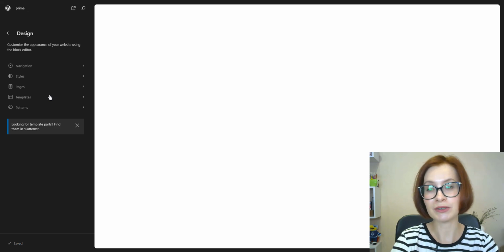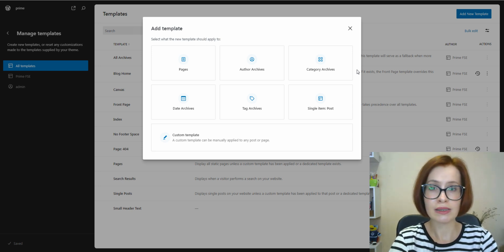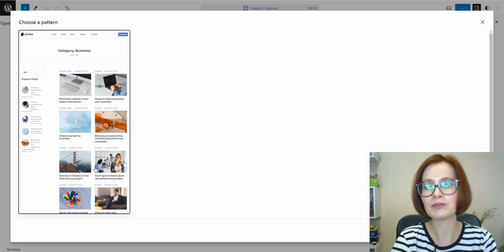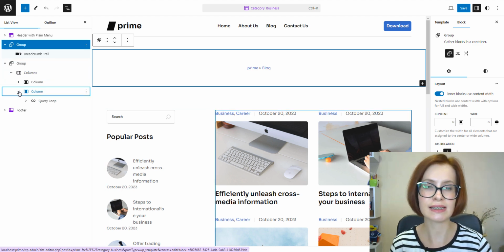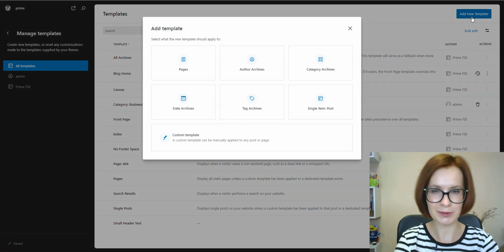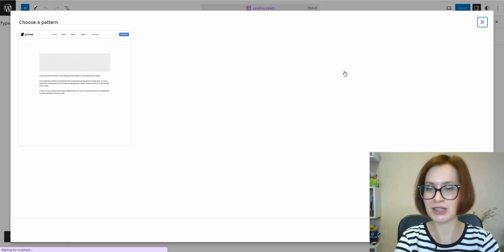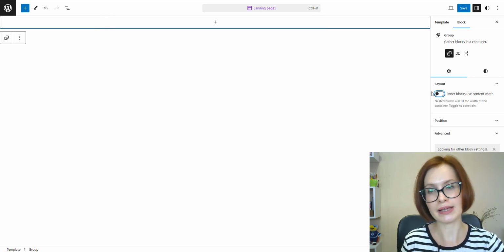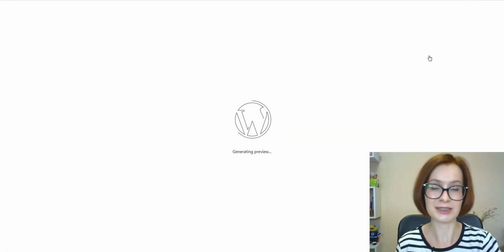WordPress Block Themes: Build Your Custom Template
Ready to learn how to create a new custom template in WordPress block themes, whether it's a single post template, archive category, front page, or any other? Create custom page templates in WordPress block themes and apply them to your site! Watch our hands-on tutorial, with clear steps and handy tips.

00:00 Intro
01:23 How to enter a template editor
01:50 How to add a new template
02:20 What does the list of available templates depend on?
03:08 Selecting what the new template should apply to
04:14 Creating a custom template for an individual category (using a pattern)
09:08 Creating a custom template from scratch
10:39 Common components of the template’s structure
11:08 Reasons why you might consider omitting the header and footer
13:16 What is a Content block
14:43 How to apply your template to a page
16:11 Conclusion
16:52 Outro